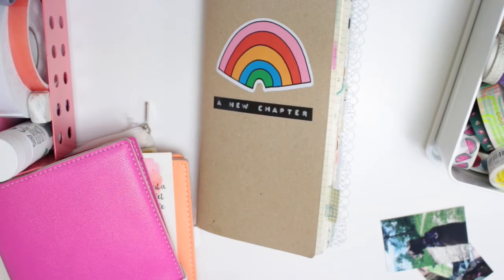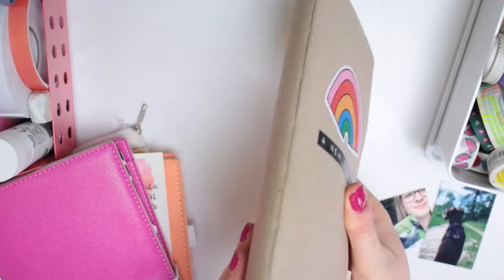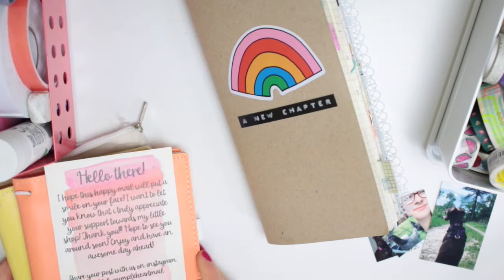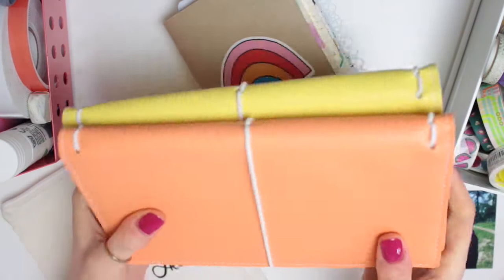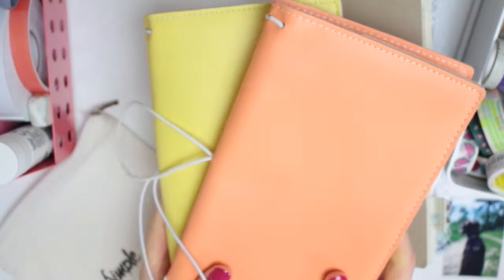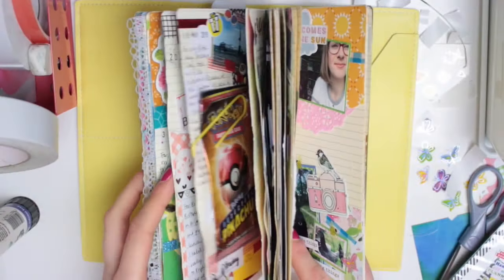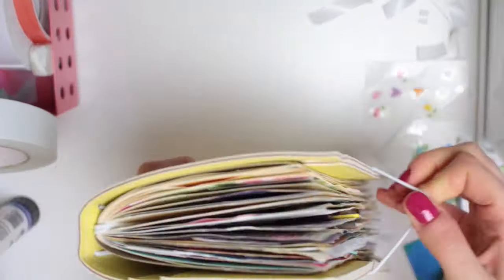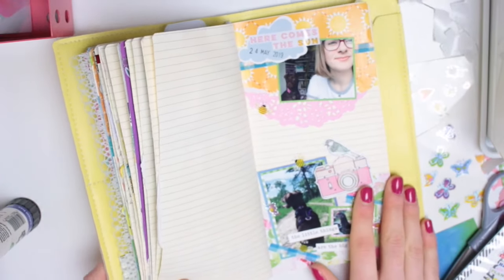Creative Journaling Session 57! | AD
↓↓↓ MORE INFO BELOW ↓↓↓

This insert is close to being full!! I have a couple of new TN covers to share with you today, which were sent to me by Zinnia from Simple Heart! 🌻

Check out Zinnia's Links...

- Daisy X